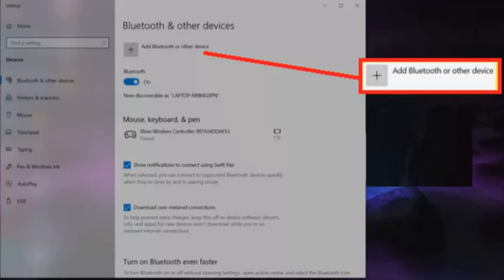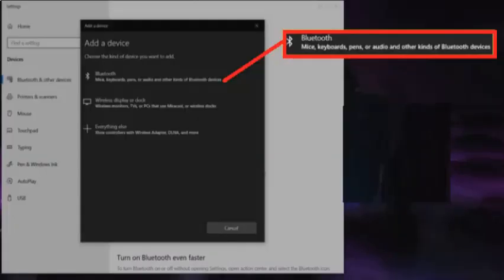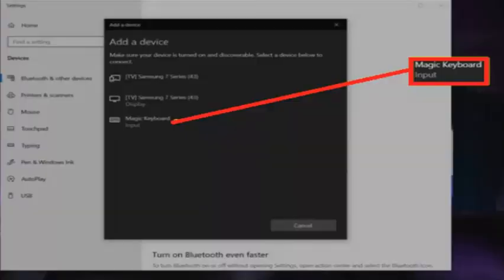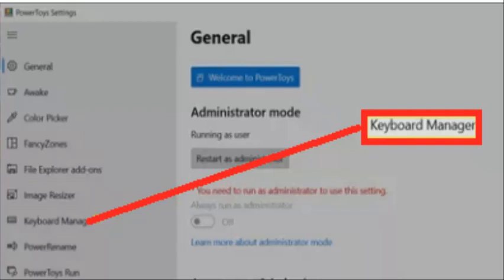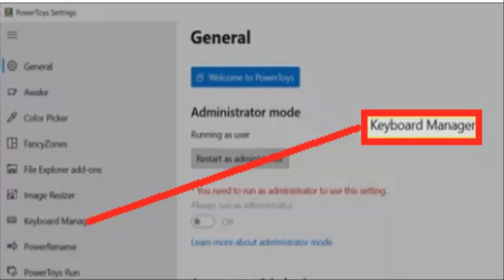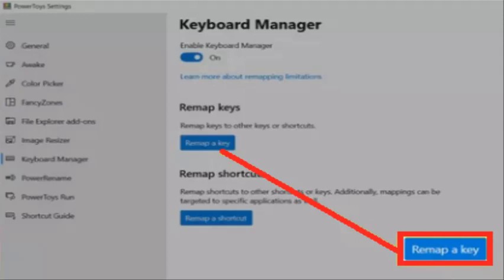How to Use a Mac Magic Keyboard on a Windows PC | How To Connect a Mac Keyboard to a PC?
This video explains how to use a Mac Magic Keyboard on a Windows 11 and 10 computer and How To Connect a Mac Keyboard to a PC? remap some keys if you choose to.

How to connect Mac Magic Keyboard to Windows 11 PC
How to connect Mac Magic Keyboard to Windows 10 PC
How to connect Mac Magic Keyboard on Windows PC using wire
How do the keys on the Magic Keyboard work for the keys in Windows?
How to fix Magic Keyboard delay on Windows
Restart Bluetooth on your computer
Restart your keyboard
Put the keyboard on charge
Check to see if the keyboard is connected to other devices
Disconnect other Bluetooth devices from your computer